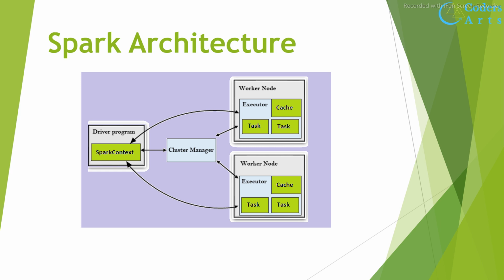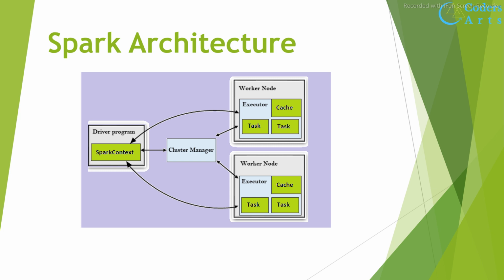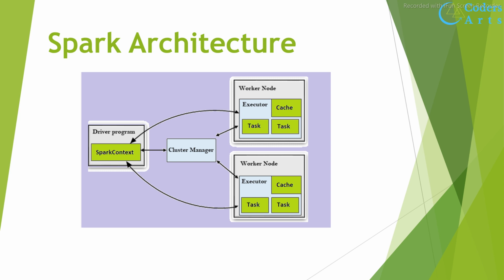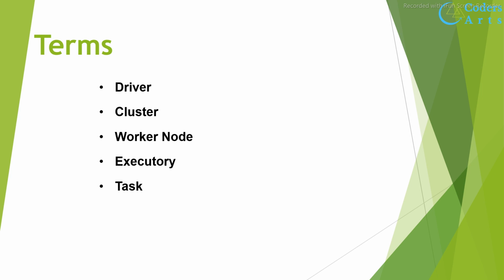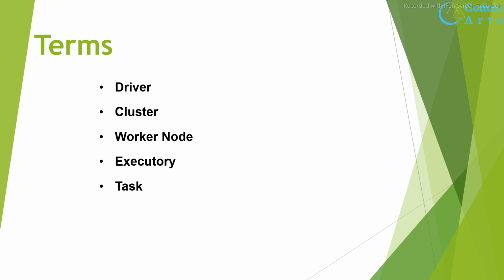Quick Introduction to Spark Architecture - 04 | Codersarts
In this video explain the spark architecture in short

00:00 Basic Introduction
00:27 Introduction to spark architecture
02:33 Terms of Spark Architecture

Codersarts  is top rated website for  Big Data Project, Assignments and Homework Help site. Our dedicated team of Big data assignment expert will help and will guide you throughout your learning Big data analytics journey.